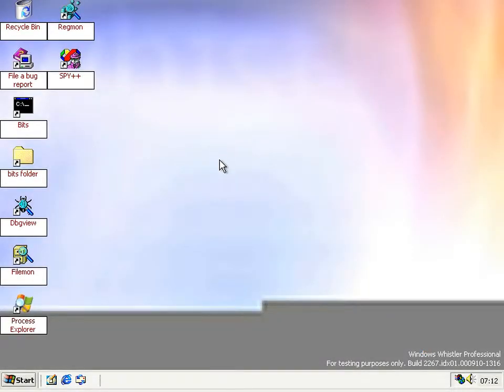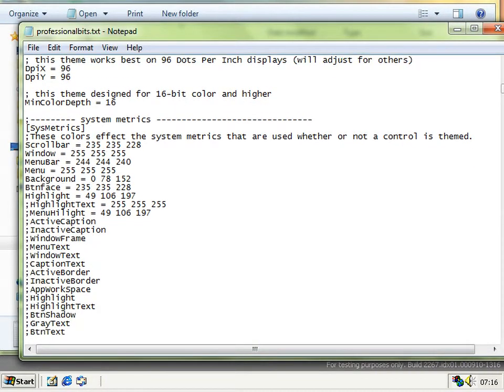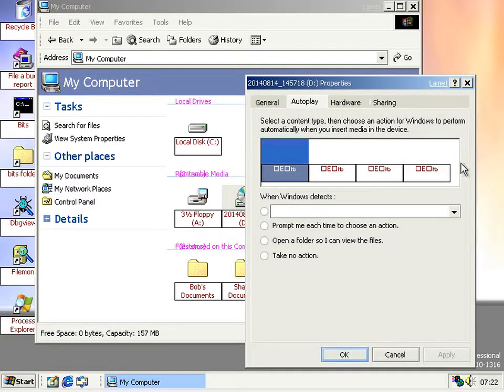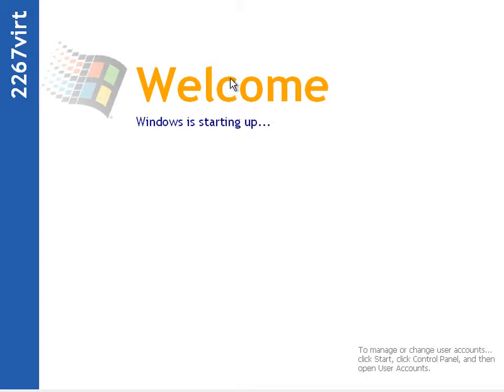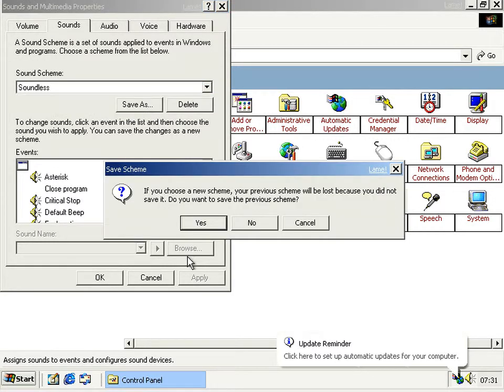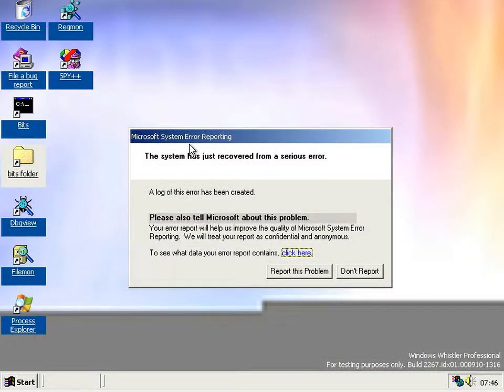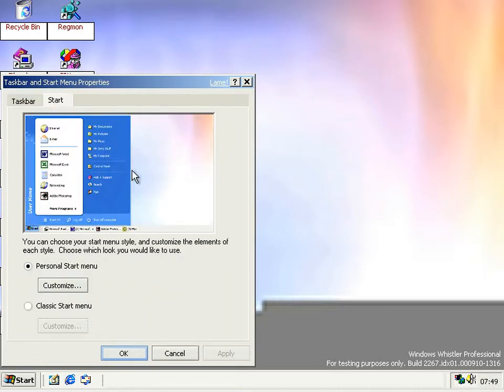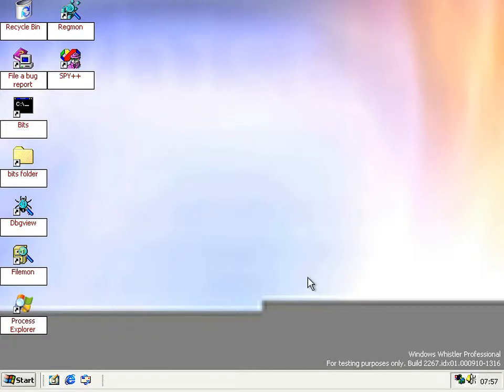What's New in Windows XP/Whistler Build 2267 Part 1 - Bug, Bug, New Stuff, Bug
It's one small step for Microsoft, one giant leap (backwards) for Mankind. 2267 where not much is truly new, but a whole lot is very broken.
The menu for this part of the episode:
---New stuff---
The introduction of msconfig
A working, general Compatibility/emulation mode
Brand new error reporting mechanism
cmd updates
Redesigned help centre & remote assistance
Network Connections / Wizard updates

---Stuff they broke---
Theme issues and bugs
Broken Autoplay tab and easy BSOD-ability
Start menu dodgyness
Waiting for Godot (help)